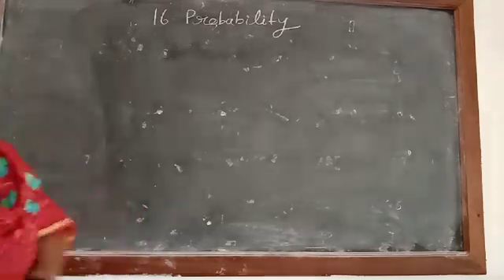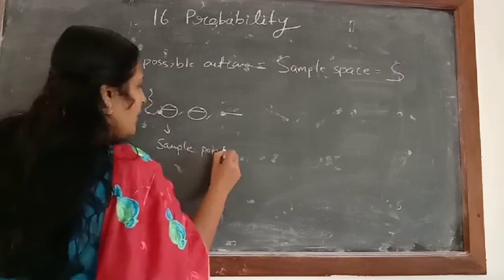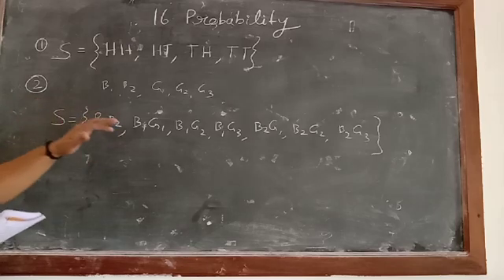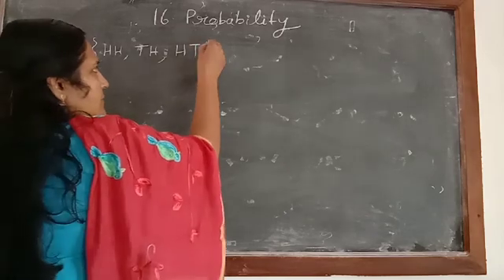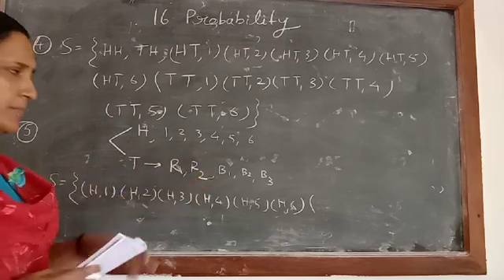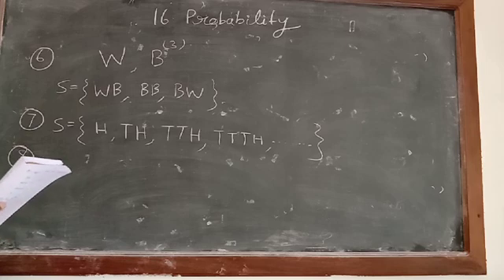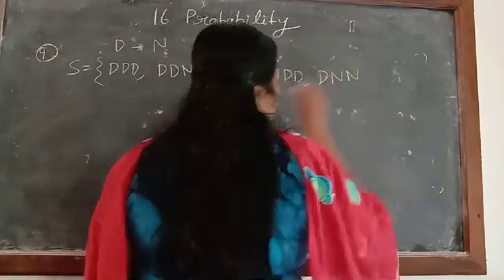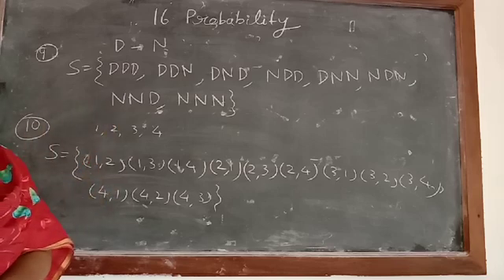Class - XI 16. Probability Session 1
Sample space of a given event